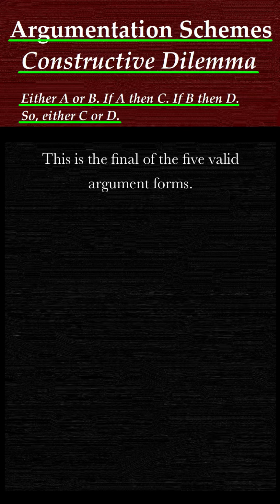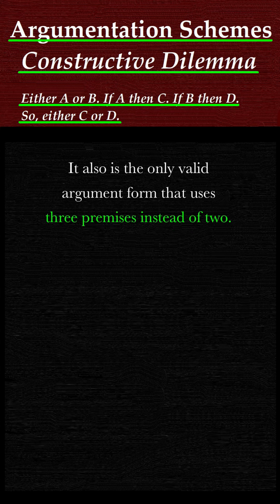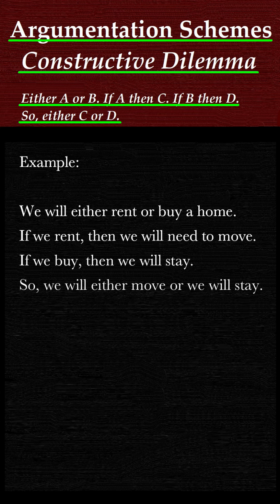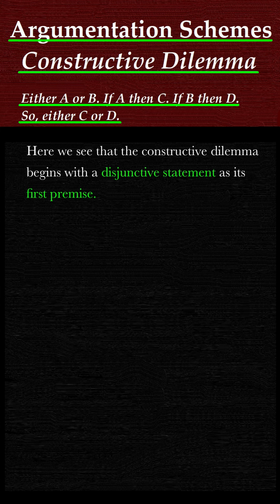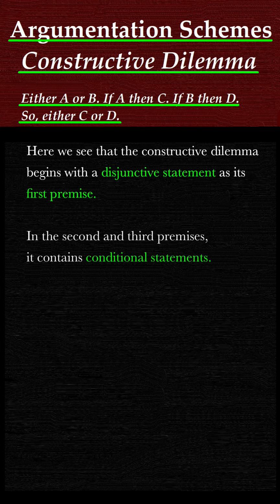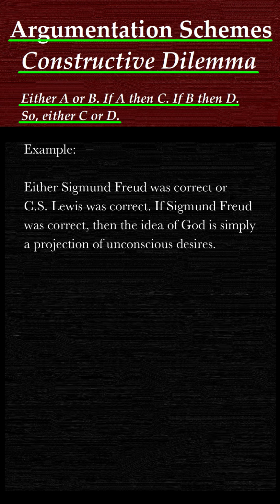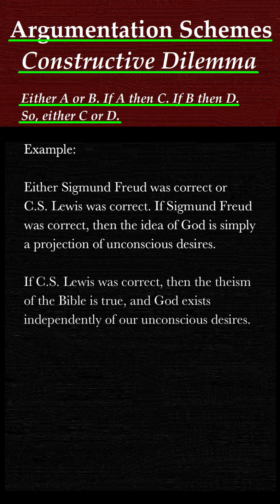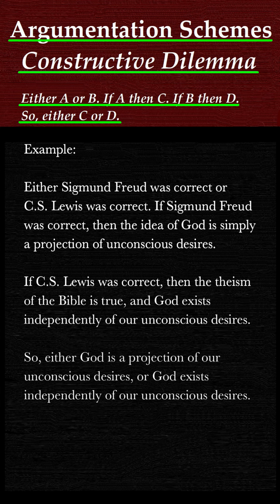Argument Form: Constructive Dilemma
This is a series of shorts discussing valid forms of argumentation. This one is called Constructive Dilemma.